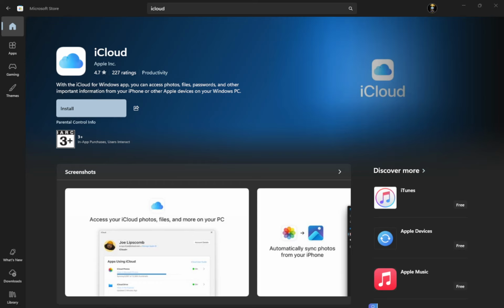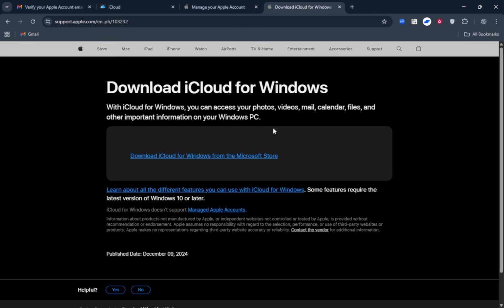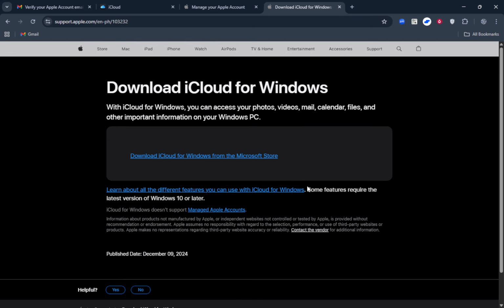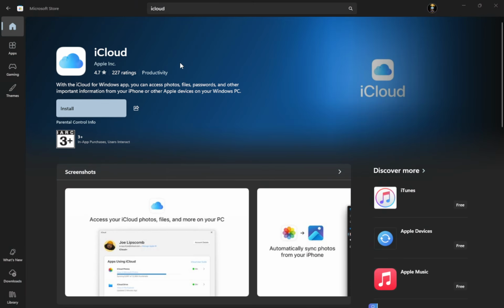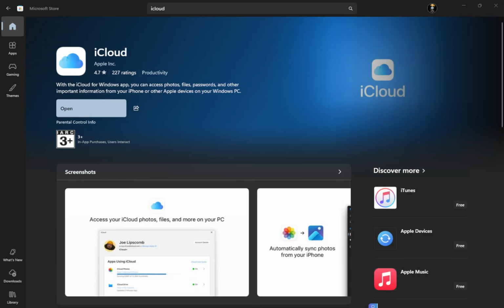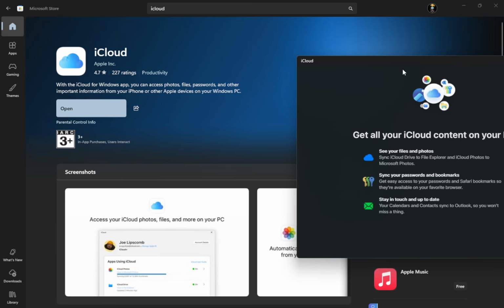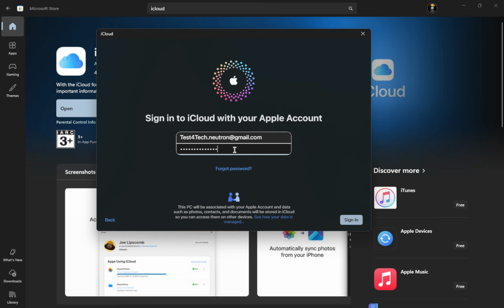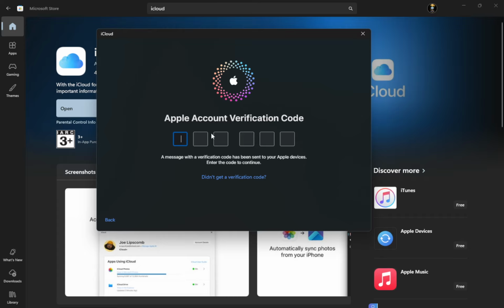How to Install iCloud for Windows [2026 Full Guide]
How to Install iCloud for Windows

In this video, we show you exactly how to install iCloud for Windows to bridge the gap between your Apple ecosystem and your PC. We examine the essential steps for acquiring the official application and initializing the software environment to ensure your cloud data is fully accessible on your desktop.

Executing a proper installation is vital for maintaining a fluid, cross-platform workflow where photos, documents, and passwords stay synchronized in real-time. By authorizing the application through your central account, we enable background data integration that allows you to manage your Apple-based digital assets directly within the Windows file system and web browsers, providing total consistency across all your devices.

Technical Specs:
Software: iCloud for Windows; Feature: Account Access